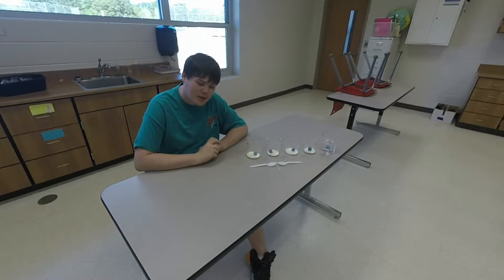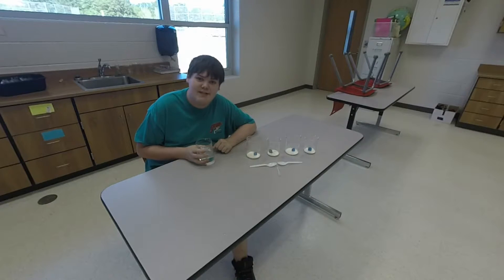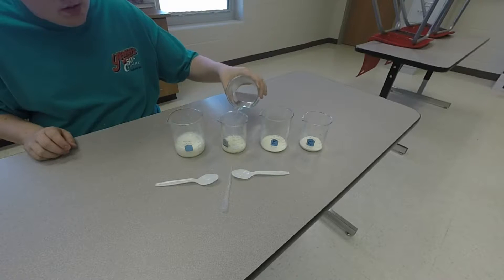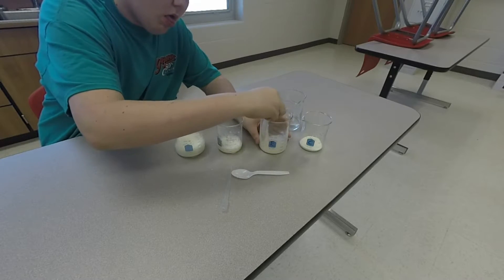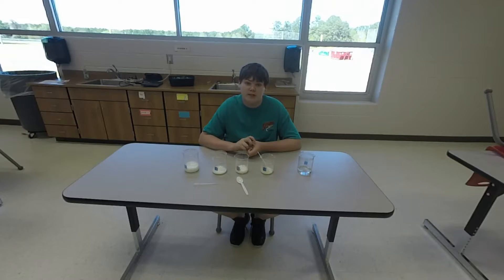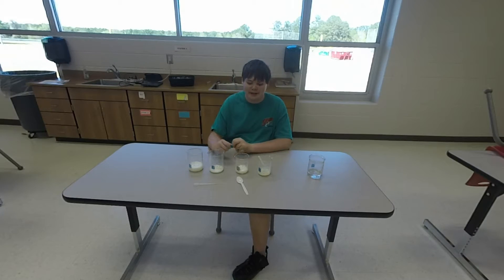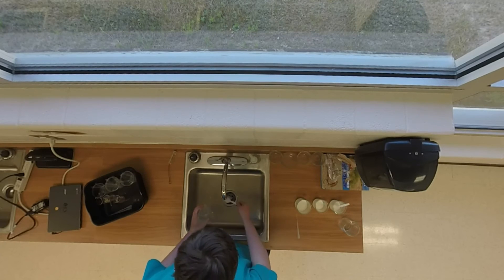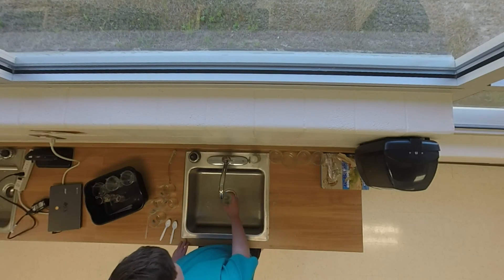jagLabs Making Milk from Powder lab!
Today, we will be making milk from powdered milk with different amounts of water in them! Stick around for Andrew tasting the milk!

I OWN NO PART OF THE MUSIC USED IN THIS VIDEO